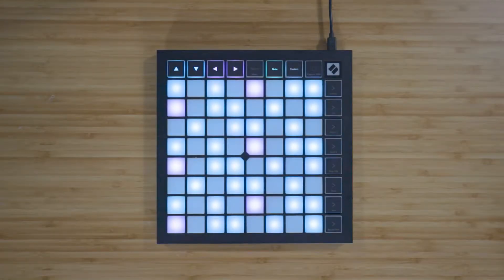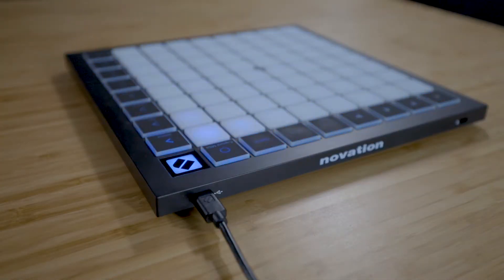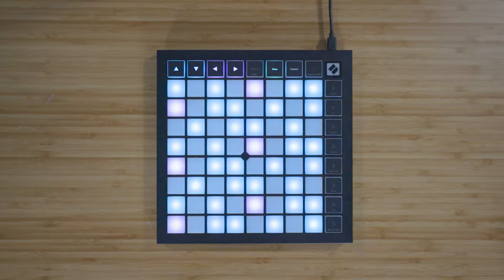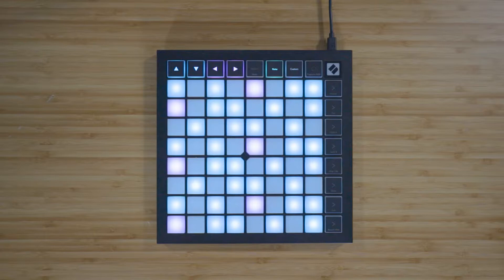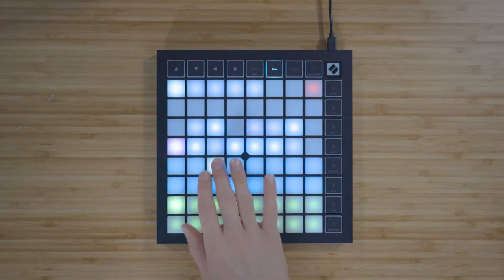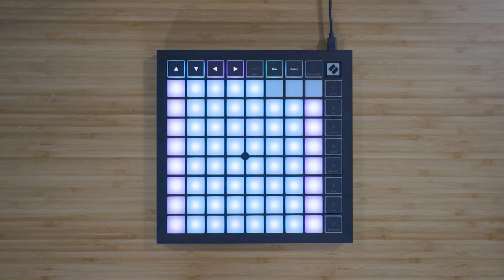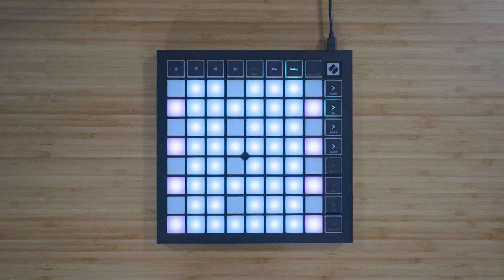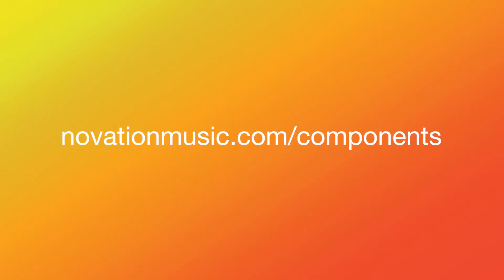Setting up your Launchpad X in Live 9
Chapters:

00:00 - Introduction
00:40 - USB Connection
00:50 - MIDI Settings
01:30 - Note Mode
02:00 - Scale Mode
02:45 - Custom Mode
03:20 - Novation Components